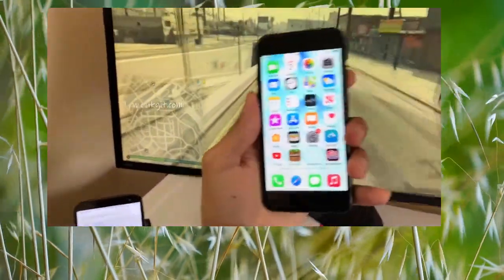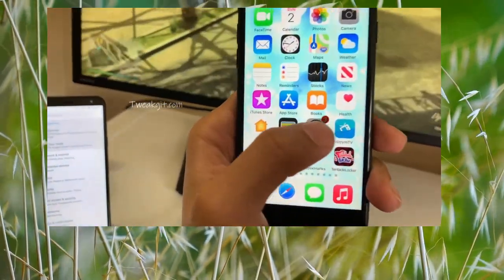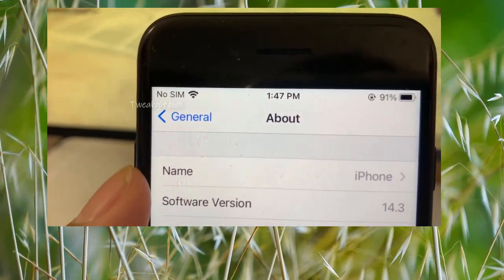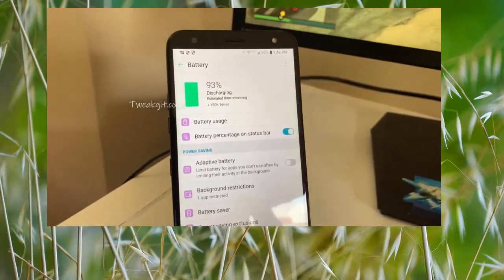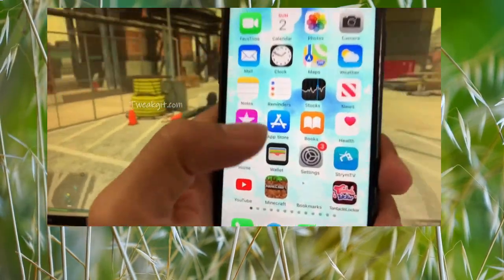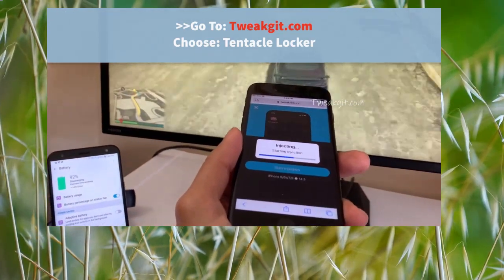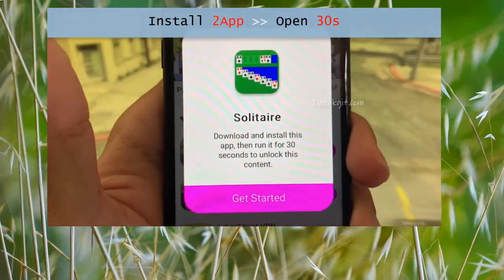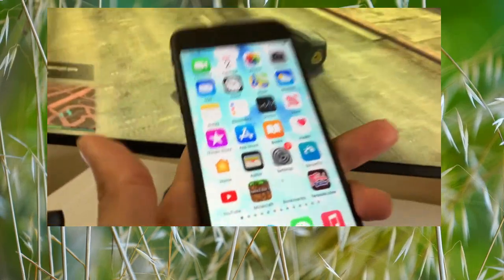Tentacle Locker IOS Download Tutorial | How To Get Free Tentacle Locker On IOS & Android.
Tentacle Locker IOS Download Tutorial | How To Get Free Tentacle Locker On IOS & Android. Hi,guys! Today  in this video i am going to share with you one an awesome method to how to download tentacle locker mobile download. Guys as you know that how to tentacle locker android download is a fantastic game which all of us love to play. So everyone this time i am going to teach you the exact steps which you can follow to get tentacle locker android.

Alright guys lets get to the procedure part to how to download tentacle locker mobile you have to watch this video till the end and follow all the steps in same manner to how to download tentacle locker ios. As guys you all know that tentacle locker mobile download is not actually available on mobile devices right now.